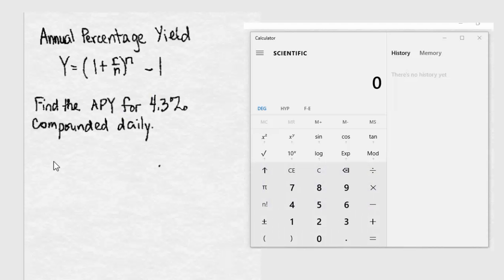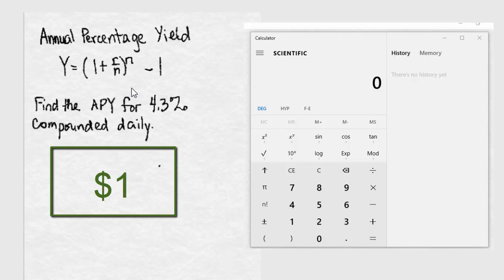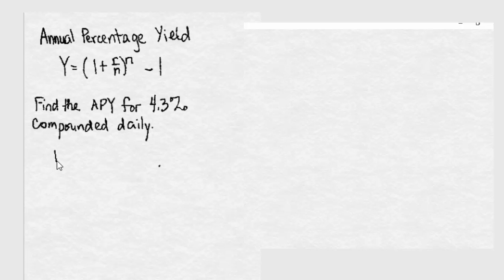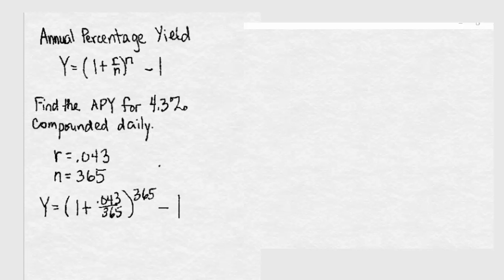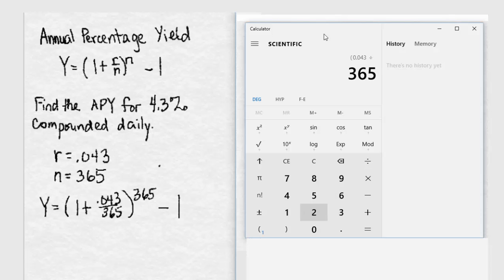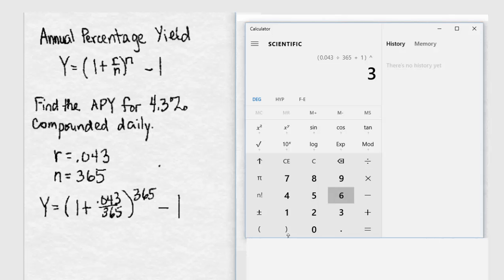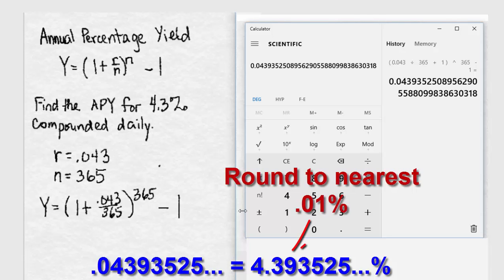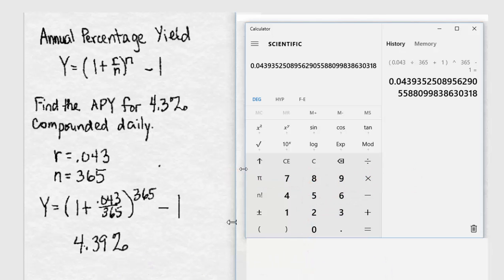Financial Math: Effective Annual Yield (Annual Percentage Yield)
This video contains an example of how to calculate the Annual Percentage Yield (APY), which is also known as the Annual Percentage Yield.

For my Broward College MGF1107 Survey of Mathematics Students, this is very similar to item #4 on the Chapter 7 Sample Questions, your review for the first Proctored Exam.